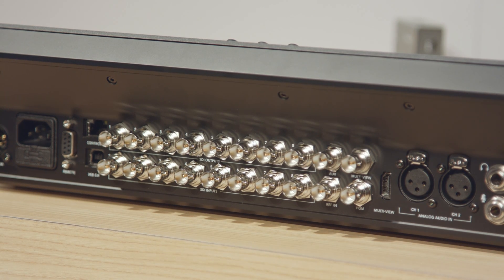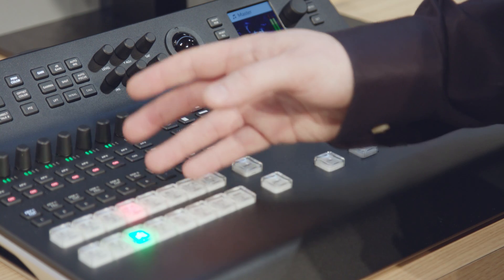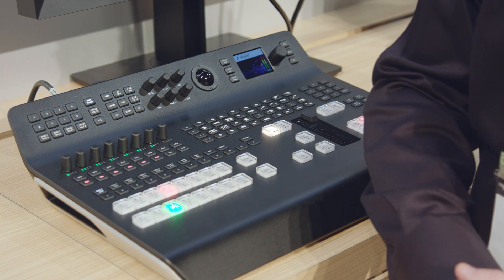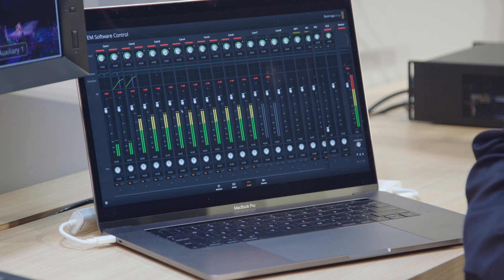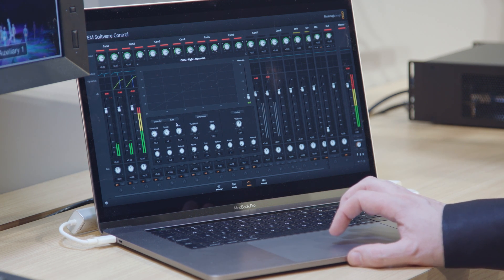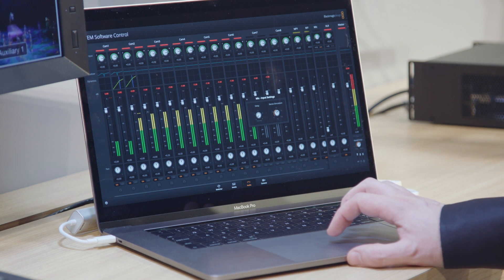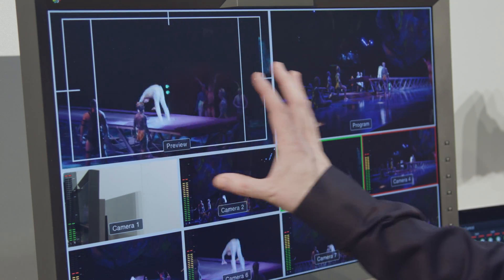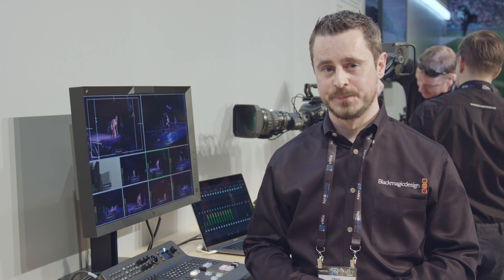ATEM Television Studio Pro 4K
Take a quick look at the new ATEM Television Studio Pro 4K from NAB Show 2018at the Blackmagic Design booth. ATEM Television Studio Pro 4K is the world’s most advanced live switcher with 8 standards converted 12G-SDI inputs, ATEM Advanced Chroma Keyer, Fairlight audio mixer and more.